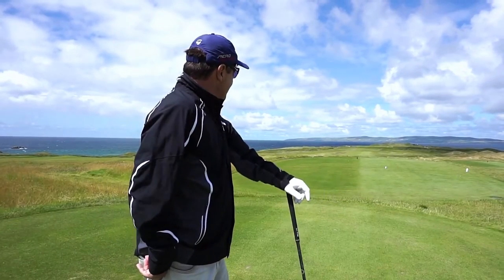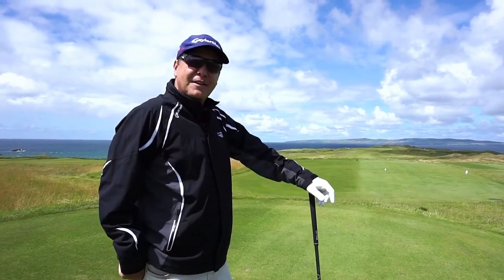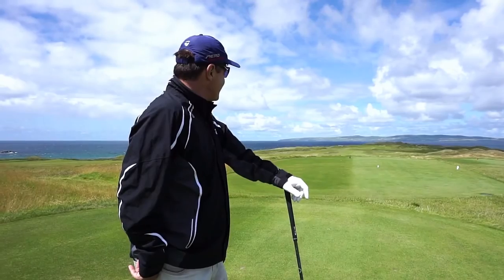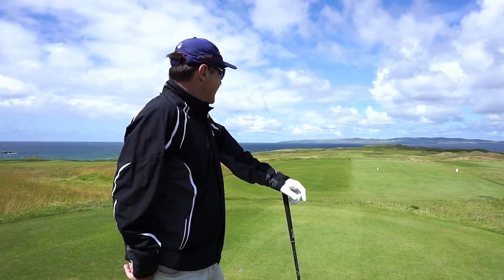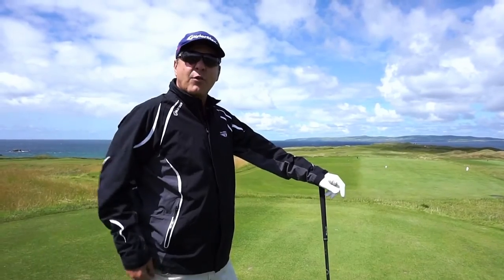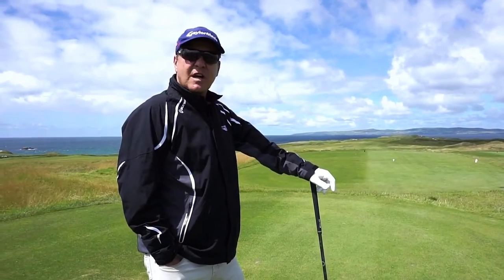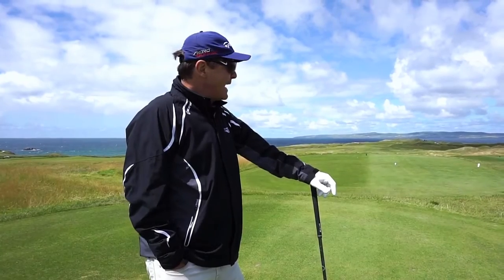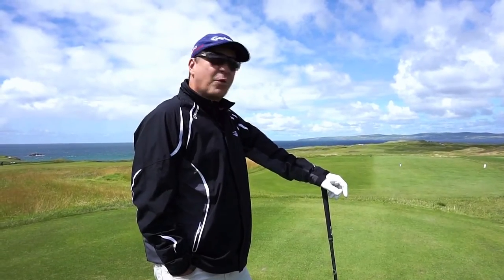Tralee Golf Club /The first hole